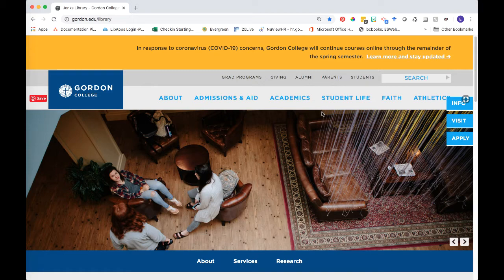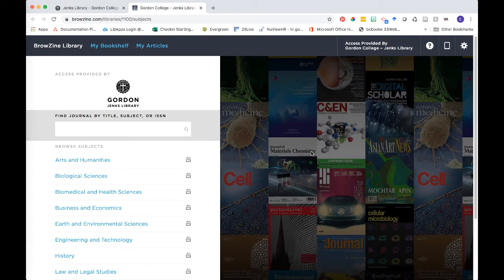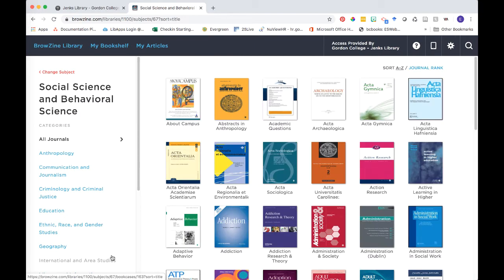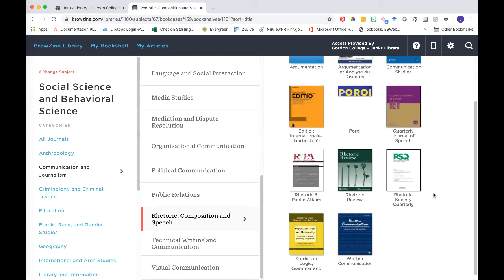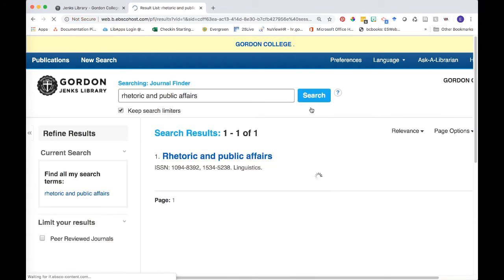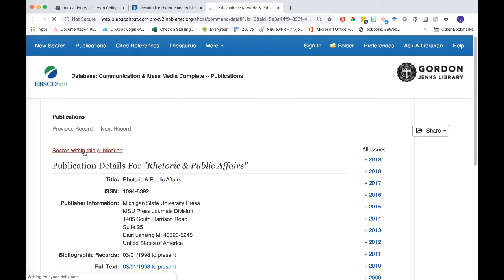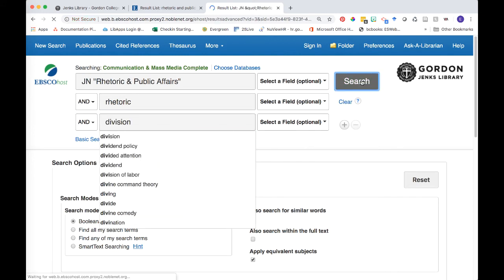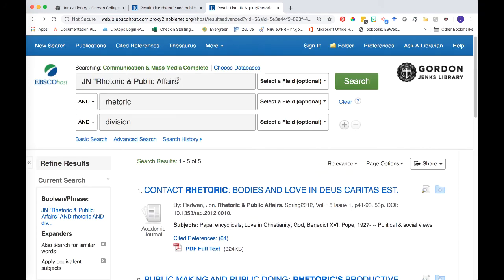Searching within Journals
Watch this video to learn how to search within journals by keyword to find specific articles.